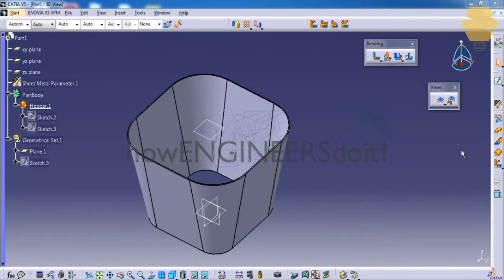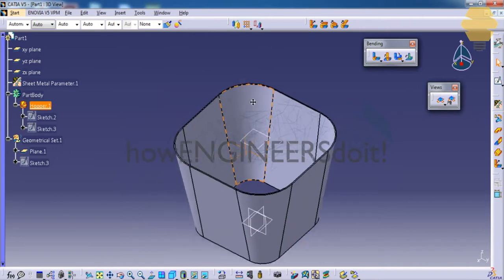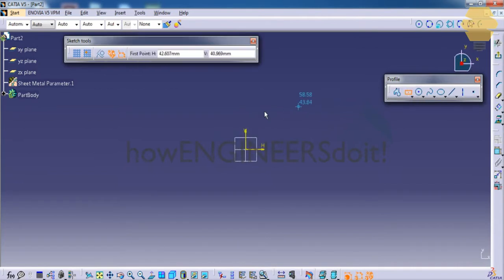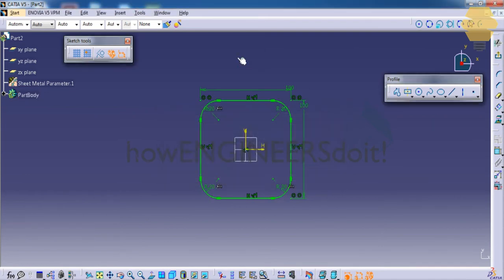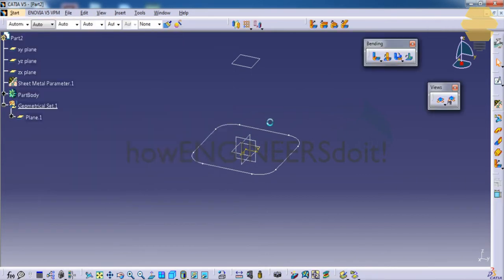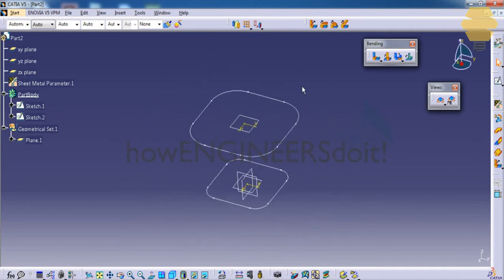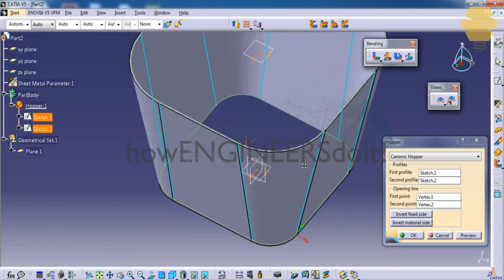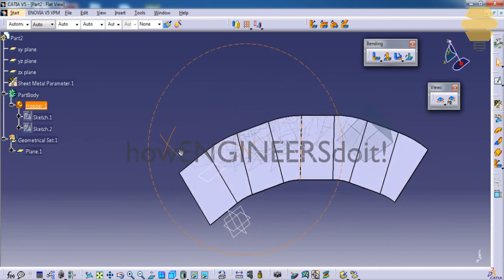6.3|Canonic Hopper in Sheetmetal|Top Catia V5 tutorials/training videos